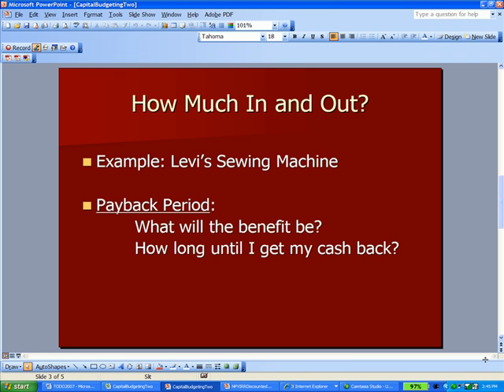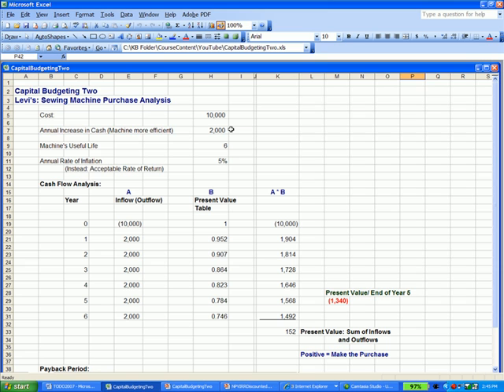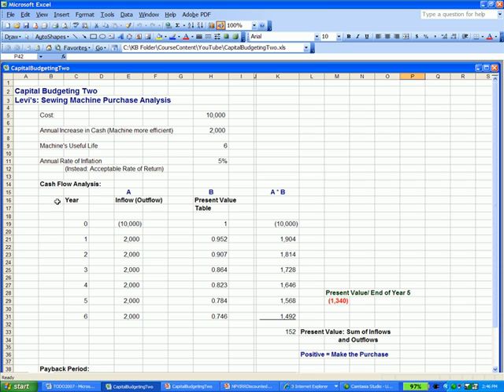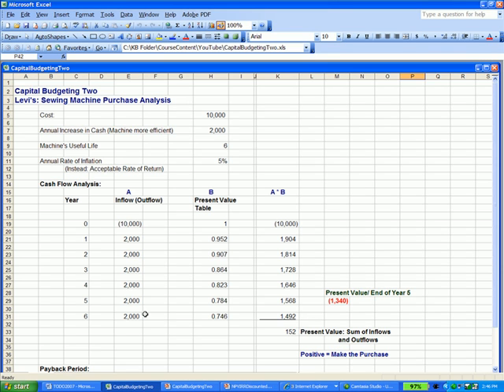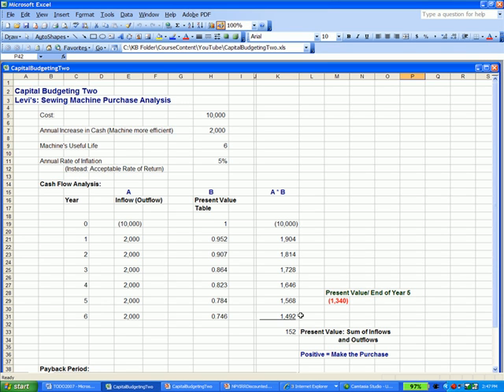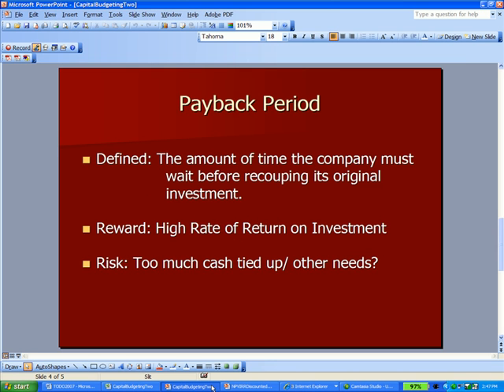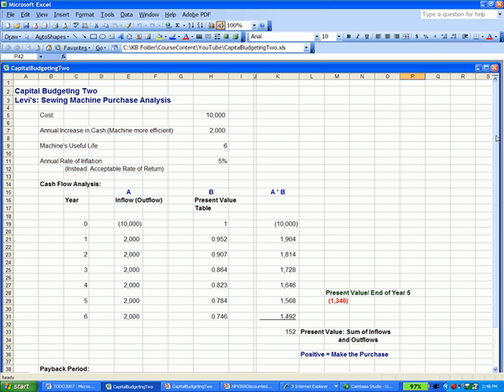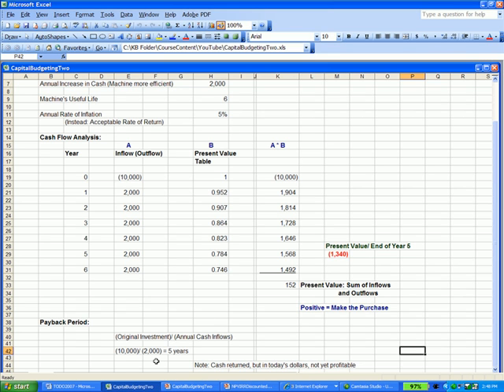Capital Budgeting Two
This video explains several capital budgeting concepts, including discounted cash flows and payback period.